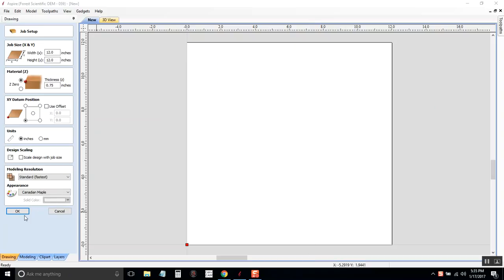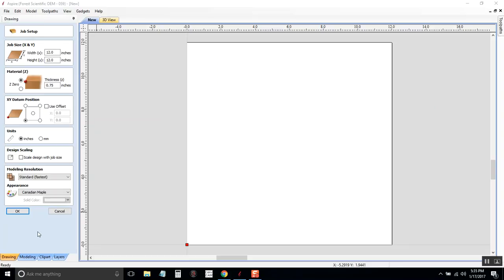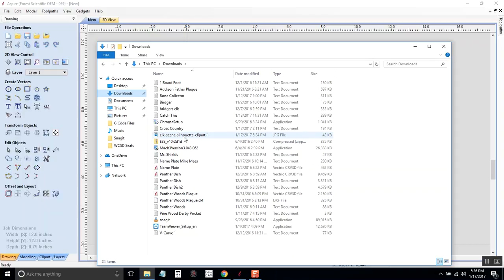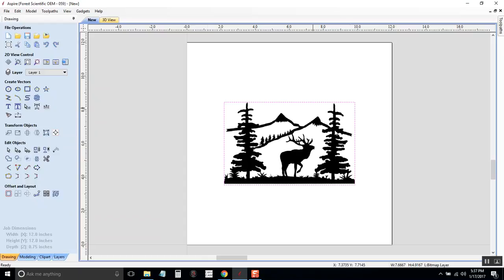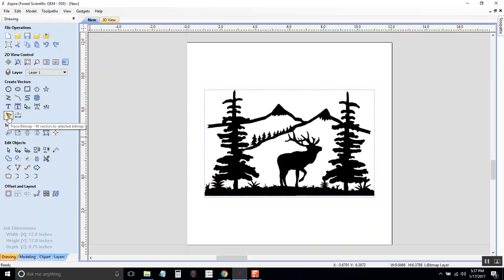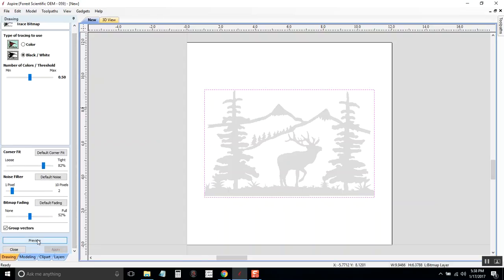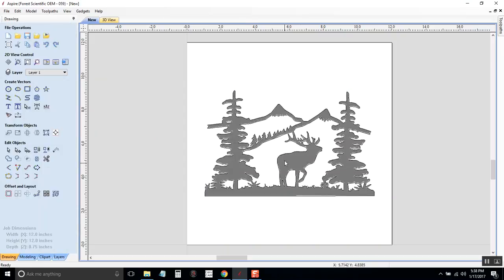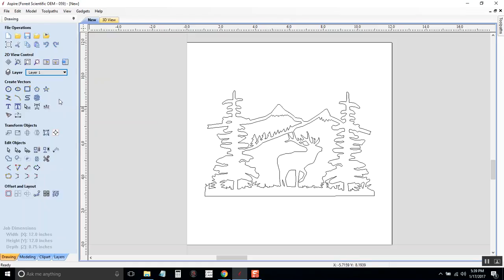2 Trace Bitmap to Vector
This is the second video in a series of four videos.  They will guide you from creating a new file for the first time in Aspire to creating and sending a toolpath to a CNC machine.